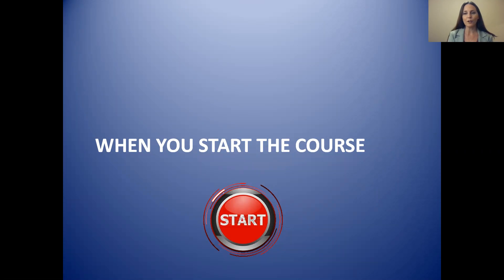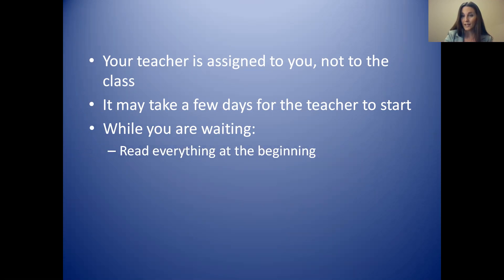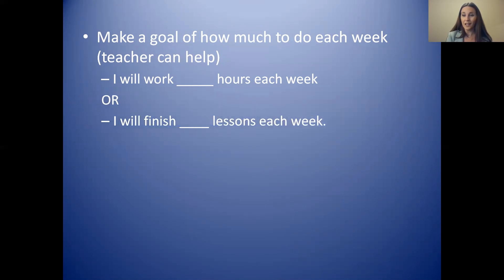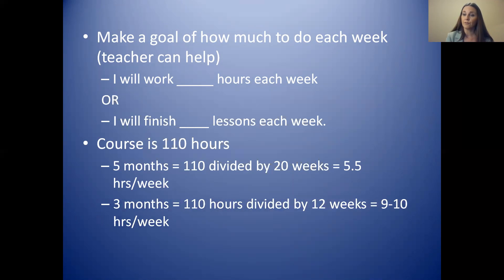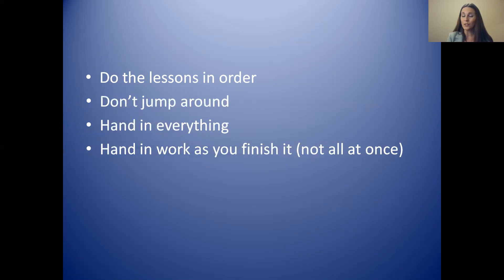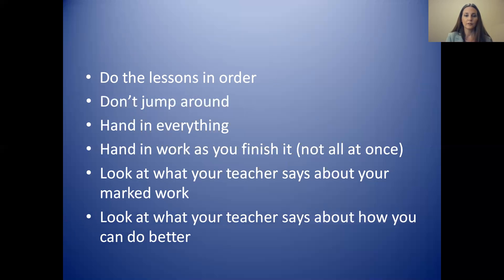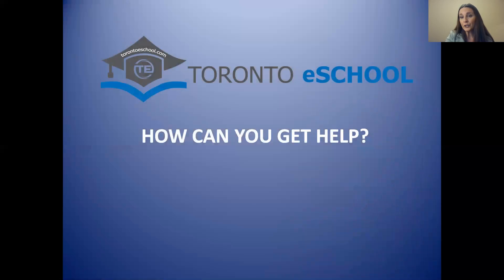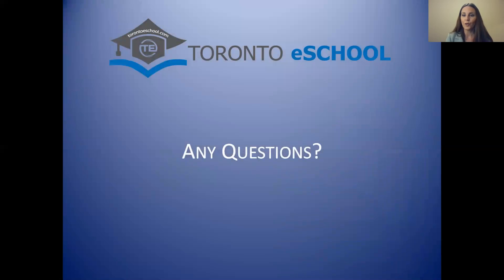howtostart video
How to start online course with Toronto eSchool